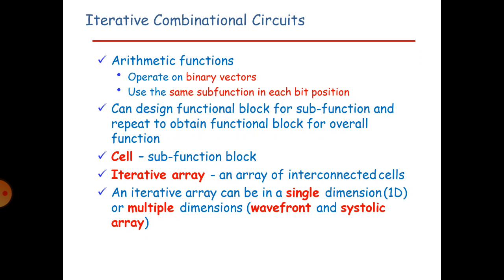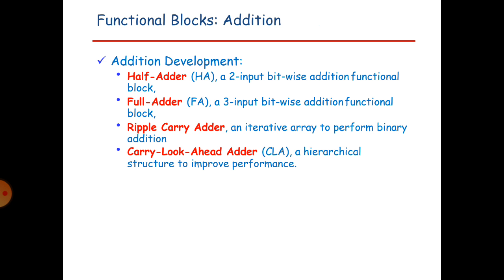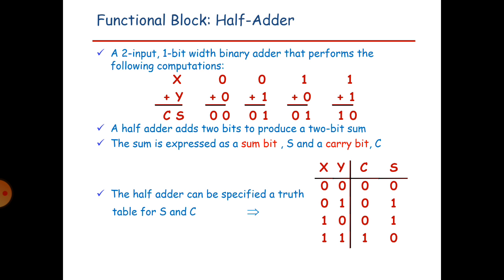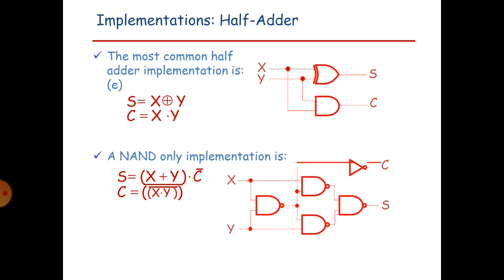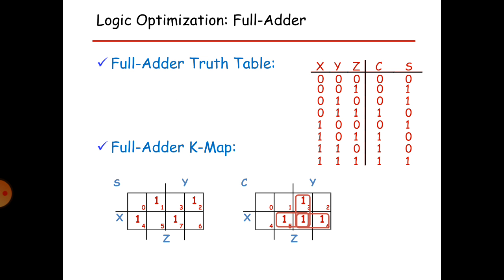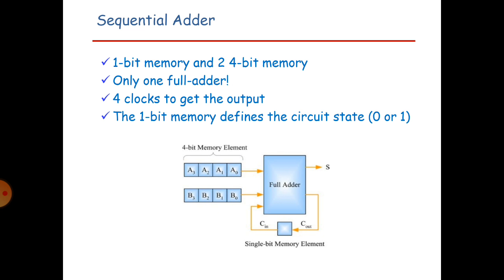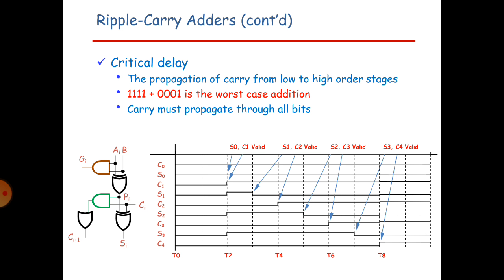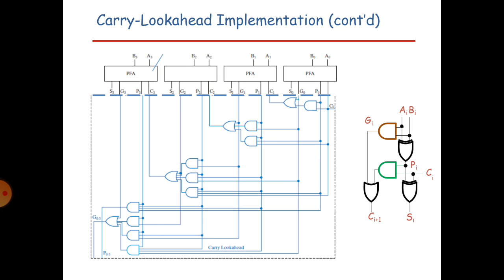EC8392 DIGITAL ELECTRONICS UNIT-2